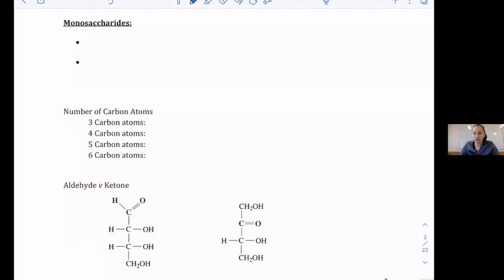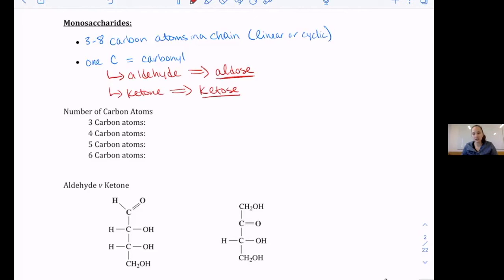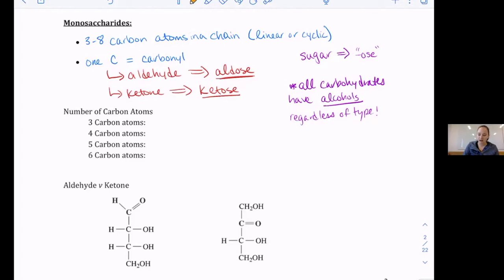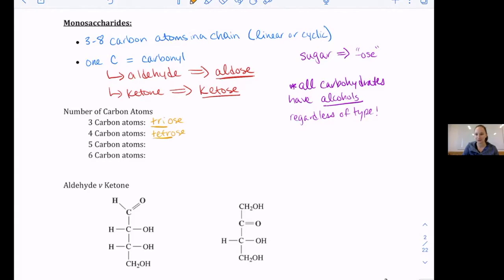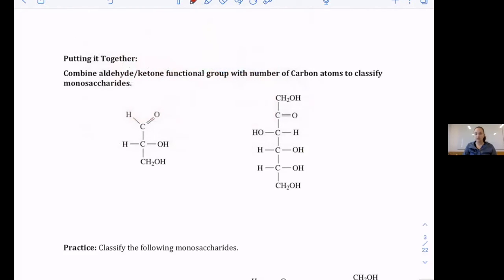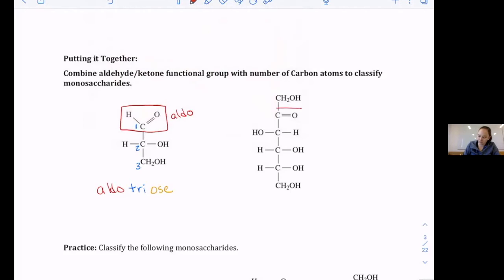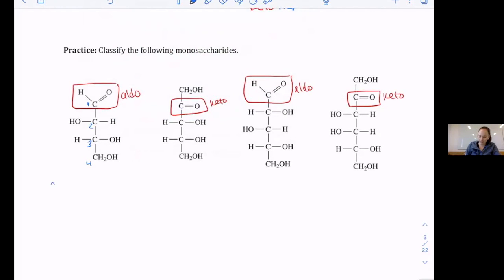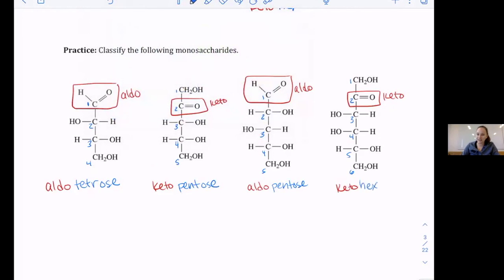C102-Classification of Monosaccharides